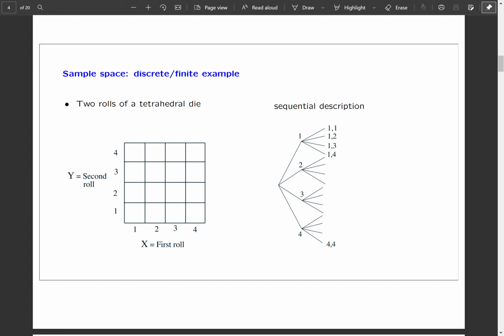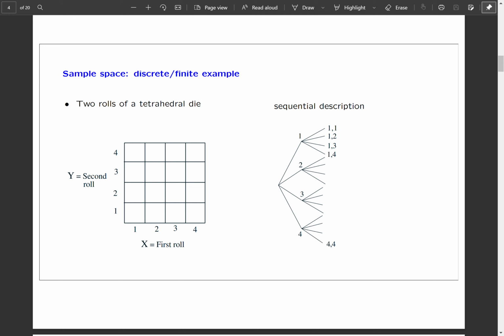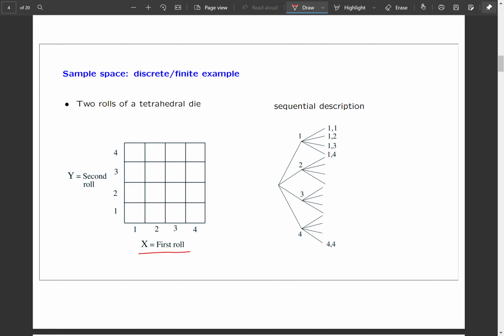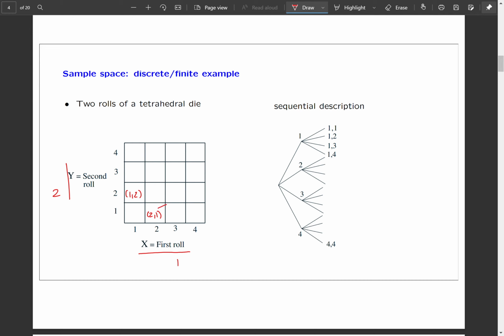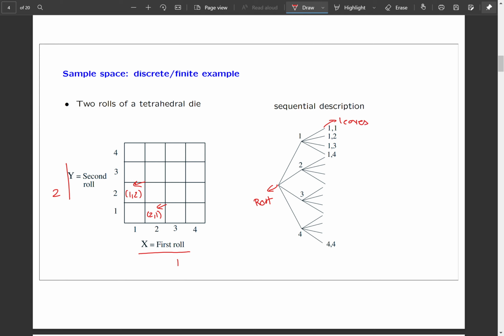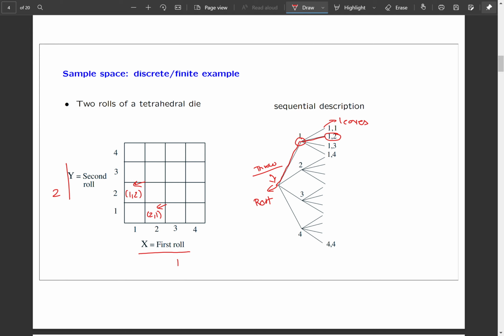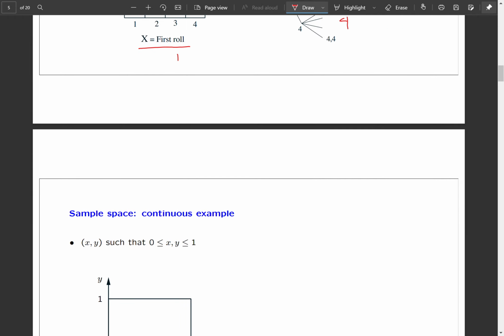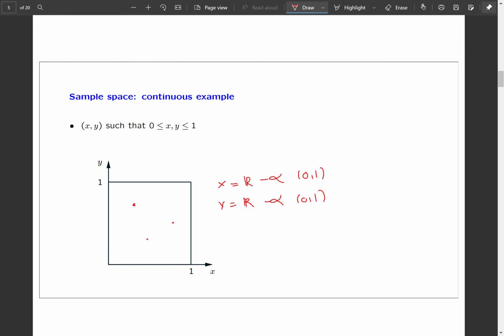MITPSUD L01 P02 2021 06 02 13 06 04